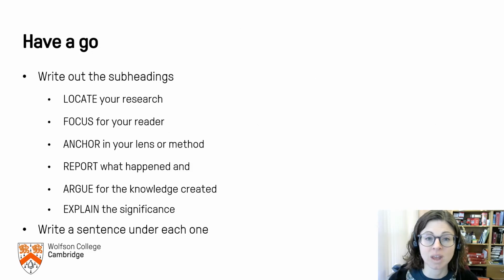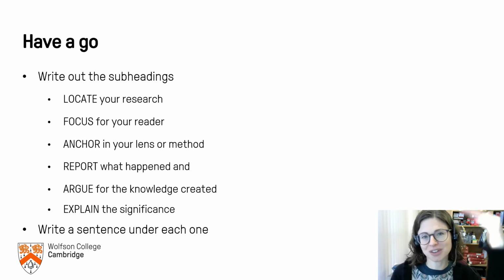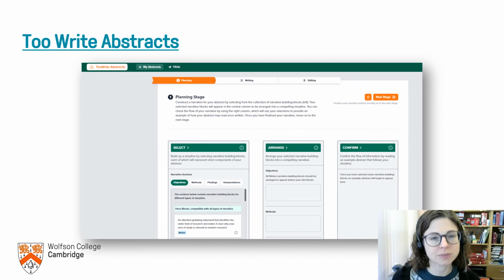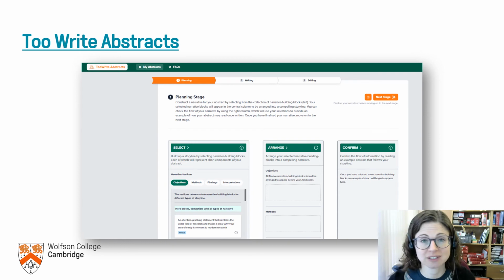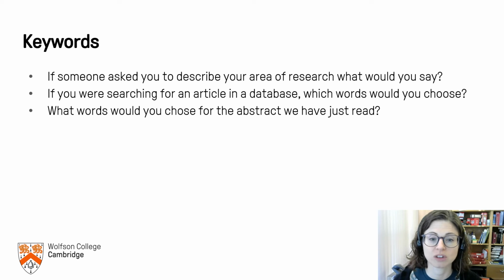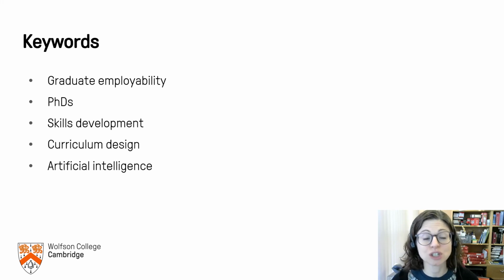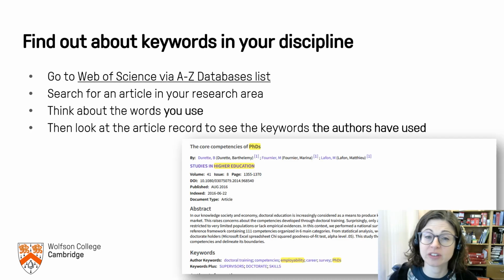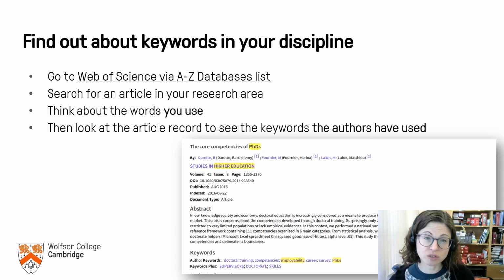How to write an abstract for Wolfson Research Event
Short workshop on writing an abstract for a conference, using different templates.